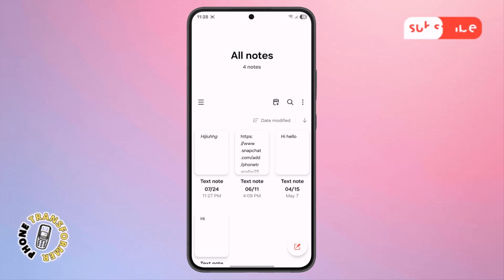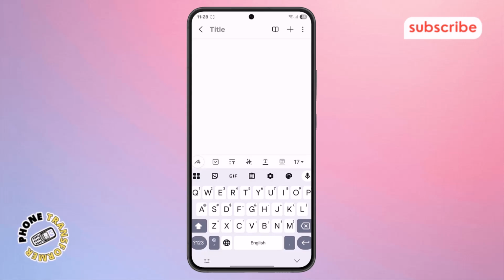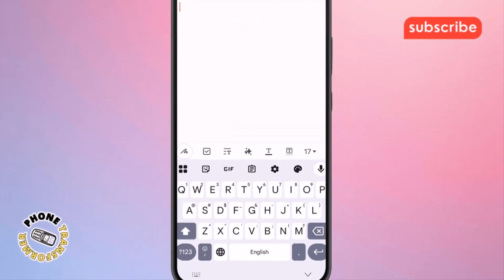Updated Guide: Italicize on Android Phone - Simple Steps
Updated Guide: Italicize on Android Phone

Want to make your text stand out with style? This video shares an updated guide on how to italicize words and sentences on your Android phone. Italic text is useful for emphasizing important points, adding flair to messages, or formatting content for social media, chats, and documents. While some apps support formatting directly, others may need a few tricks to get it right. Whether you're texting, posting, or writing notes, knowing how to italicize can make your communication more effective and visually appealing. This guide helps you understand where and how italics can be used on Android.

- How to italicize text on Android phone
- se italics in WhatsApp and social media on Android
- Format messages with italic style on Android
- Updated method to write italic text on Android
- Apply italics in Android apps and chats